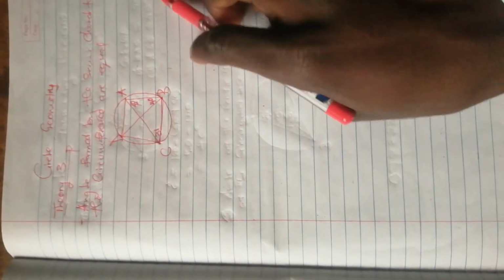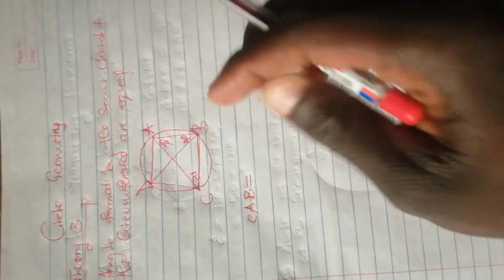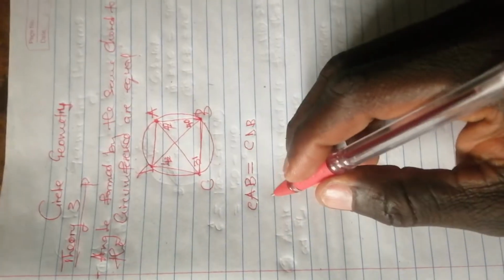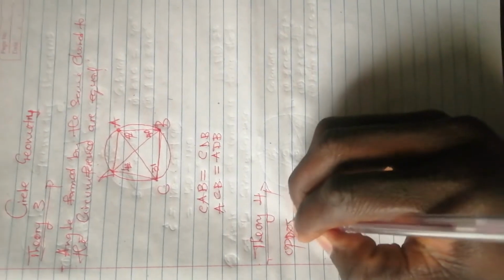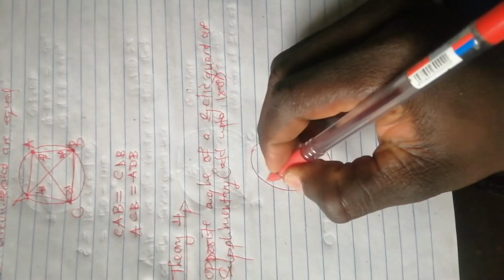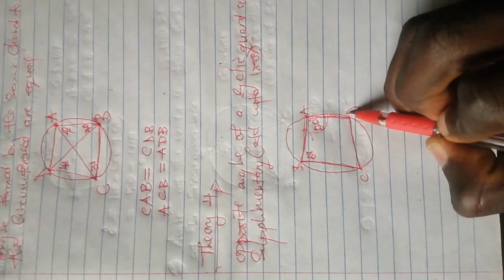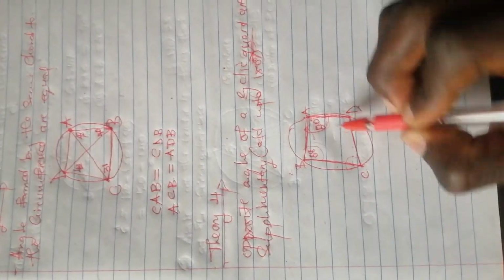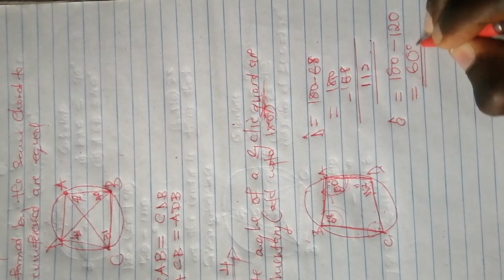MATHEMATICS :CIRCLE GEOMETRY PART 2